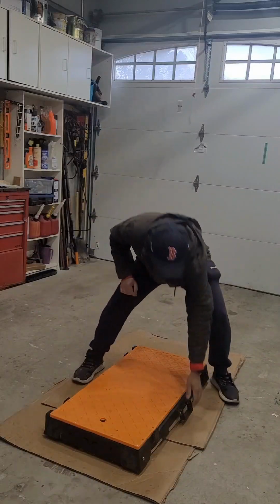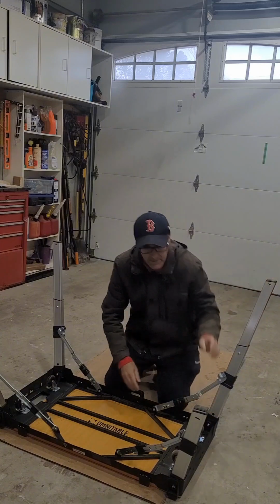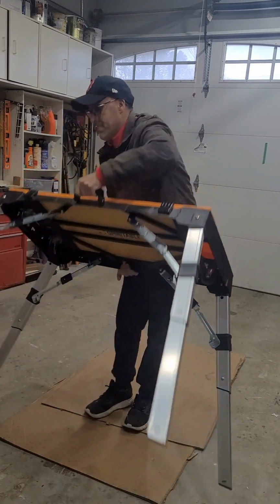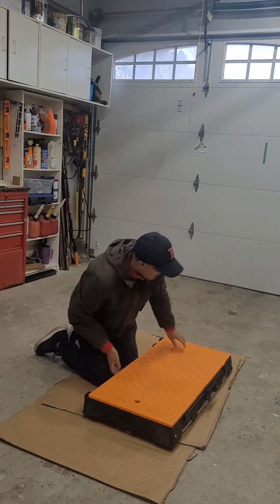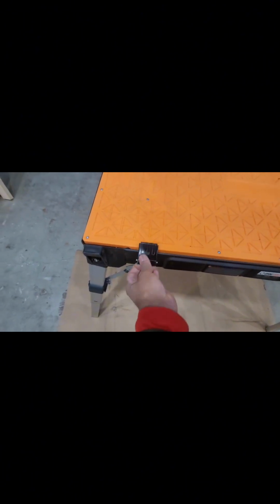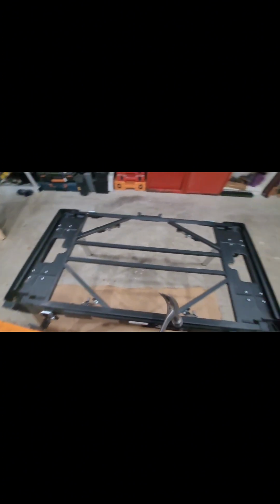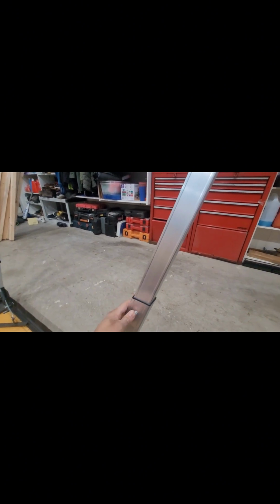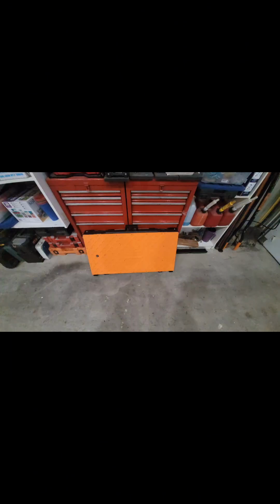Omnitable 4 in 1 work bench test and review